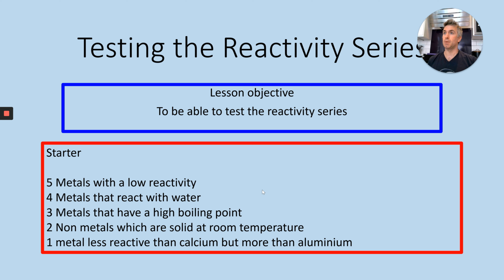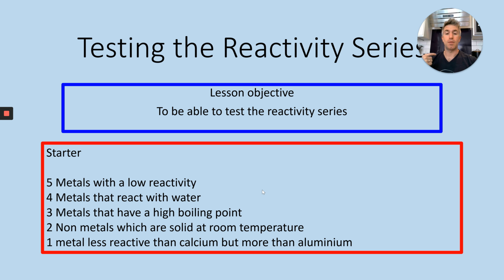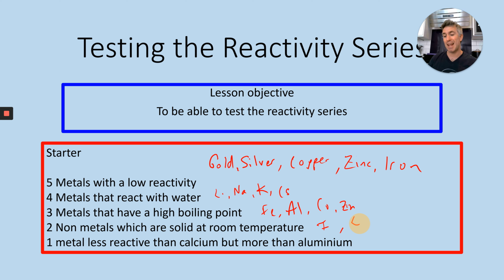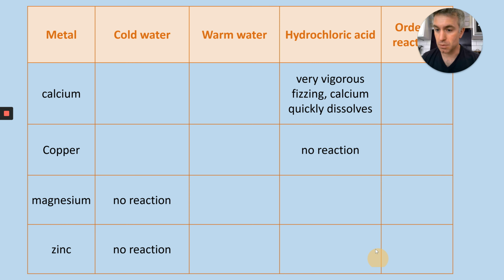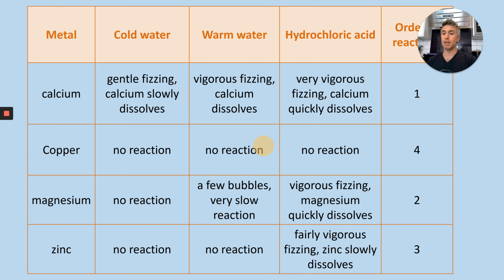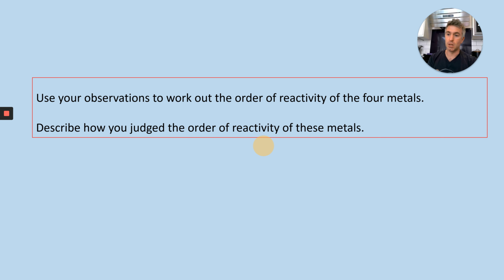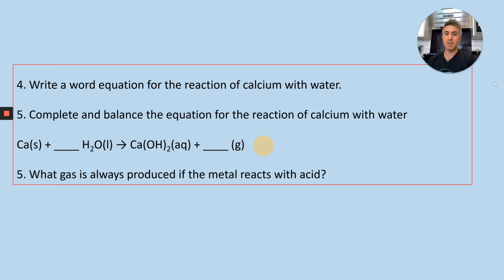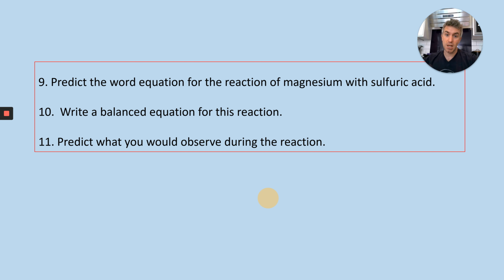Testing the reactivity series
A lockdown video looking at what to expect if we were able to do an experiment on the reactivity series.